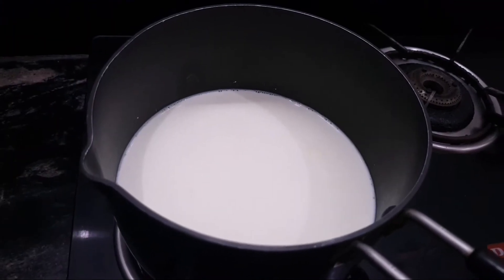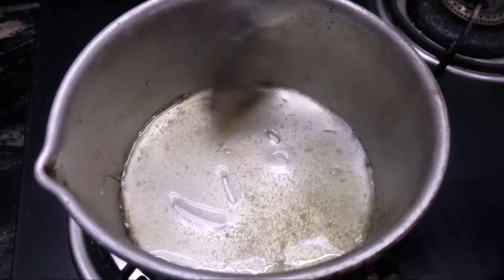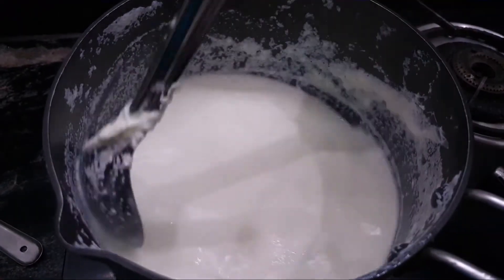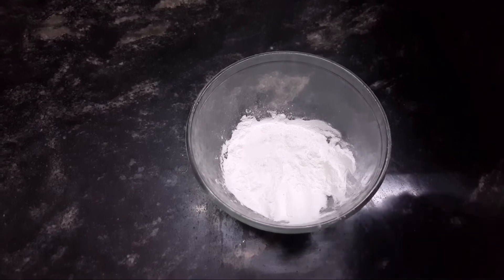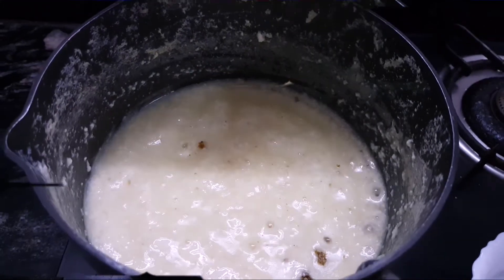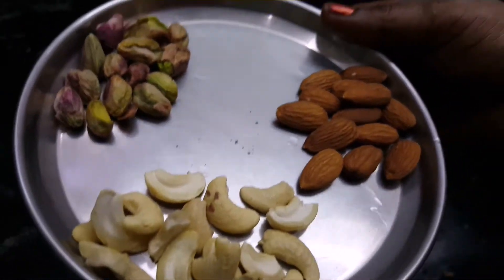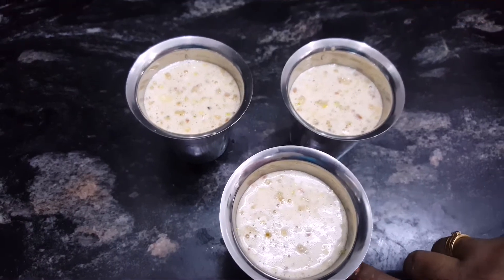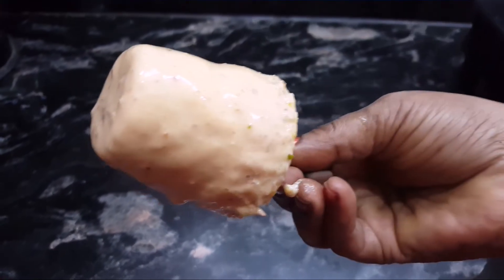Kulfi Ice || குல்பி ஐஸ் || RECIPE 93